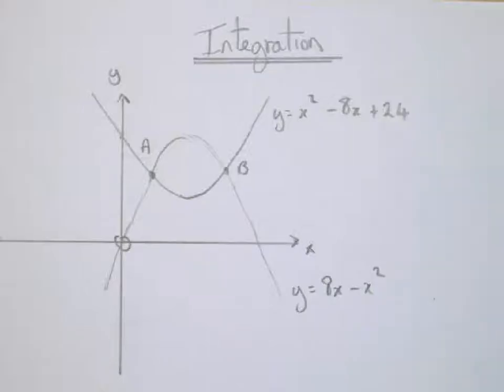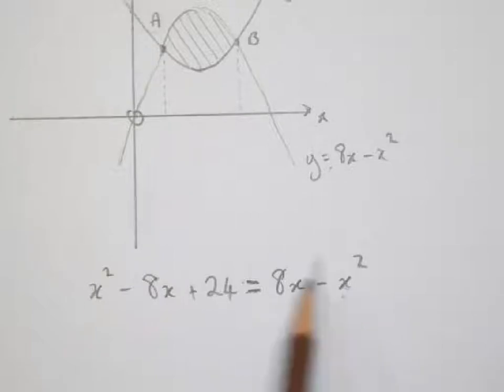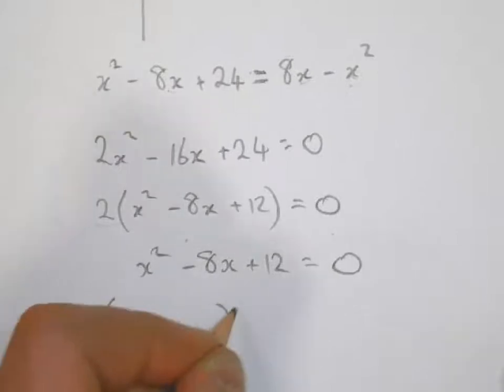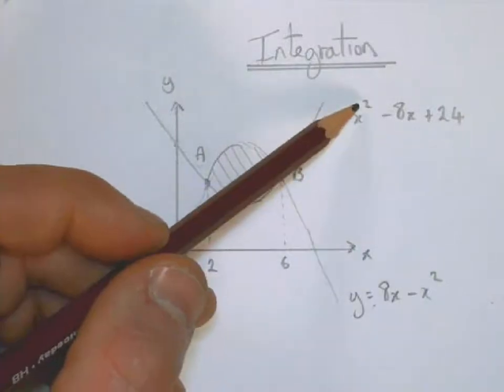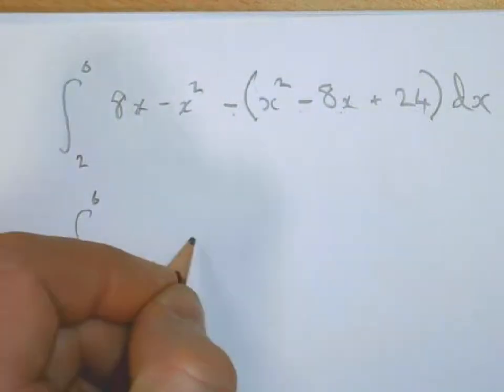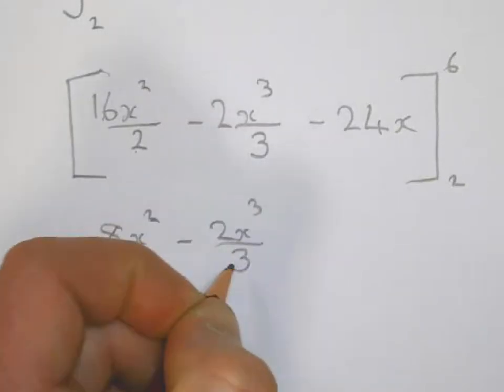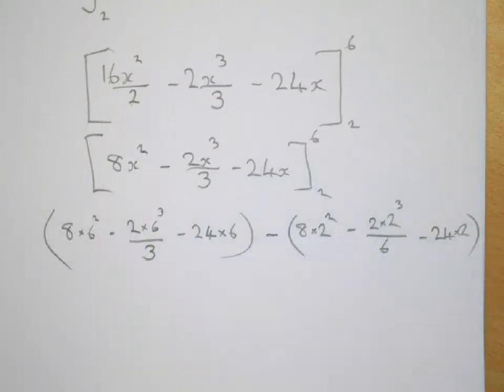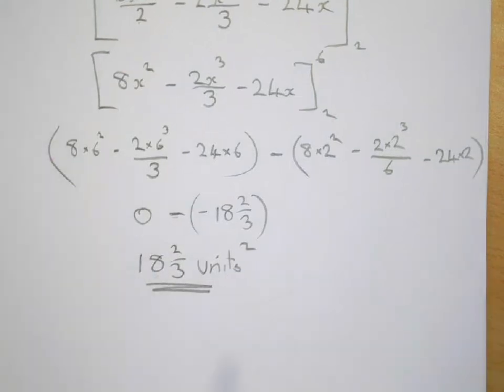Higher - Area between two quadratics using integration